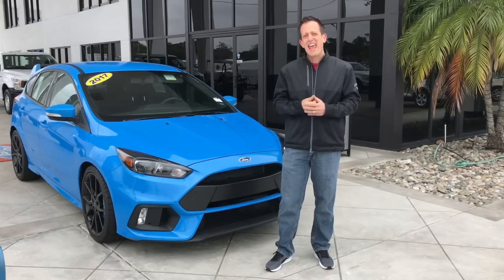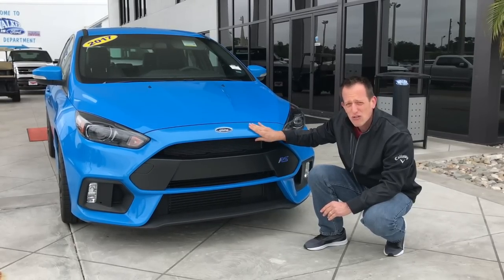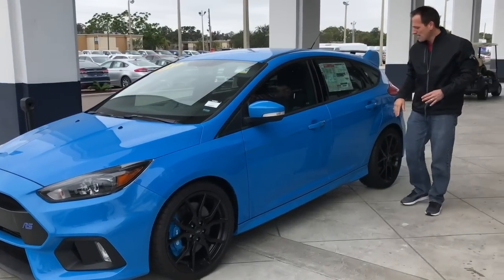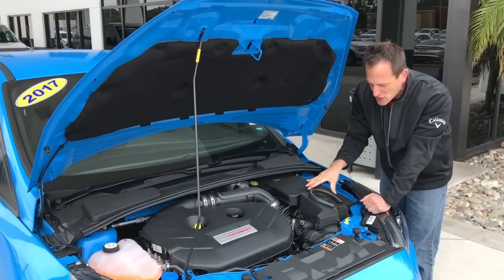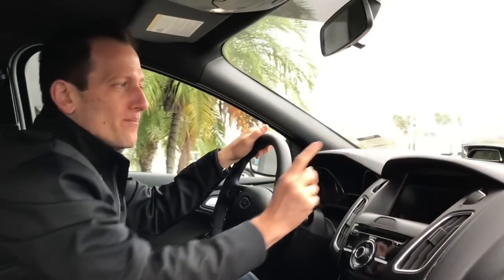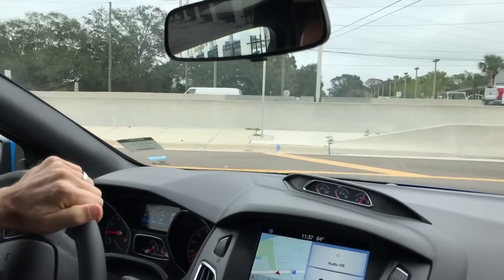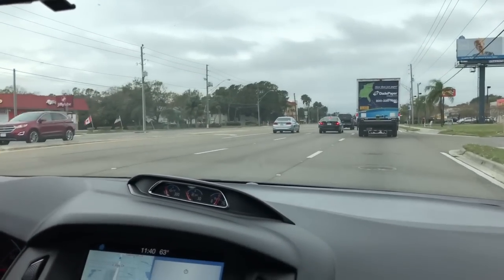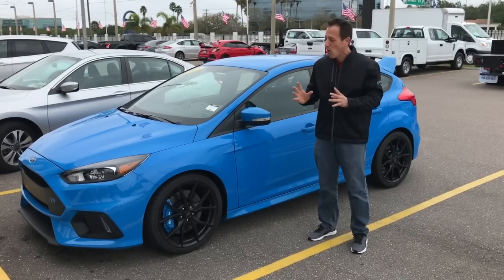Should I sell my 2017 Honda Civic Type R for a Ford Focus RS? - Raiti's Rides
Is the Ford Focus RS the better car for me? Should I sell my Type R? The Ford RS is AWD insanity! Come experience it with me!